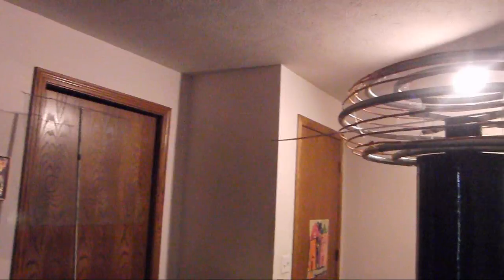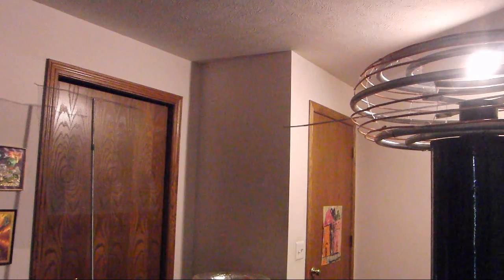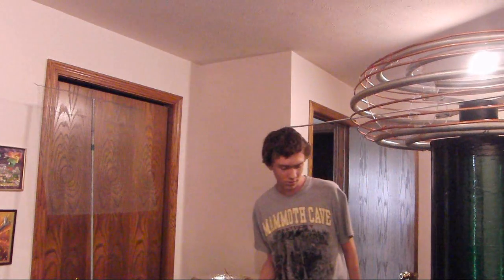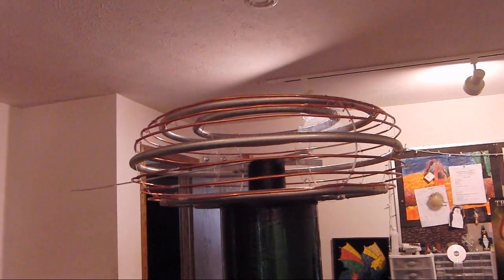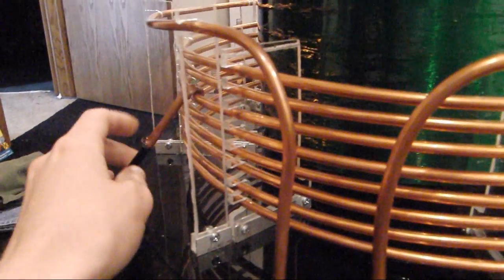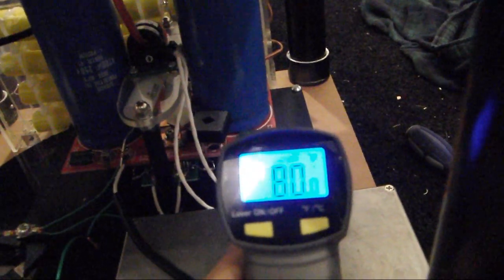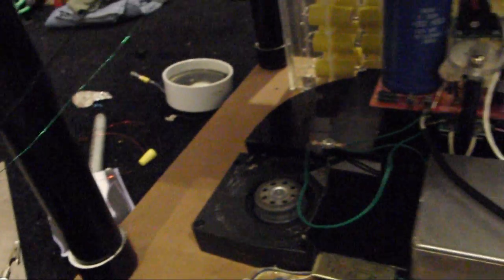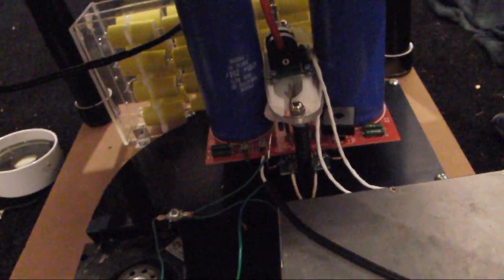DRSSTC does 39" Sparks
Yet another high power test...